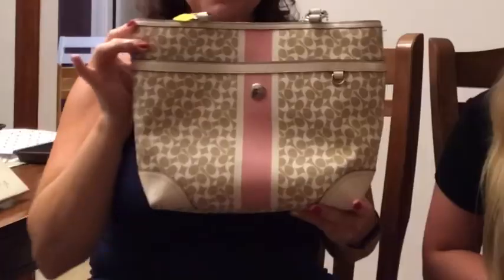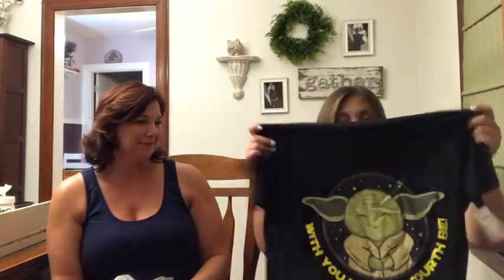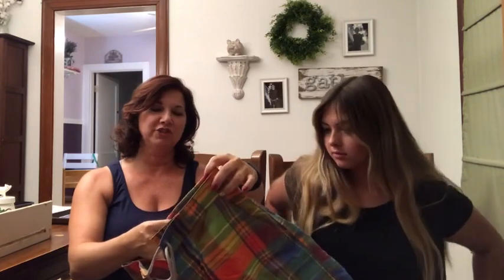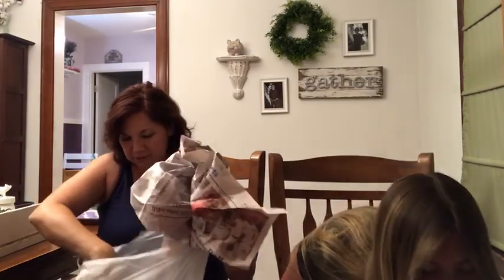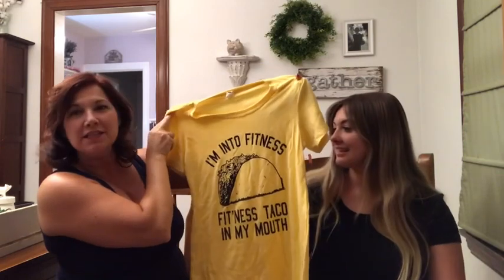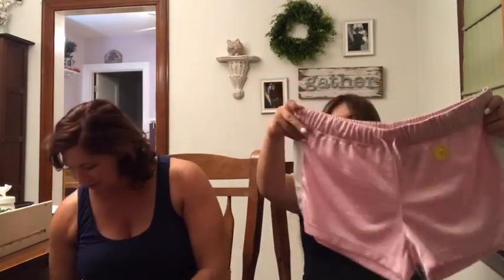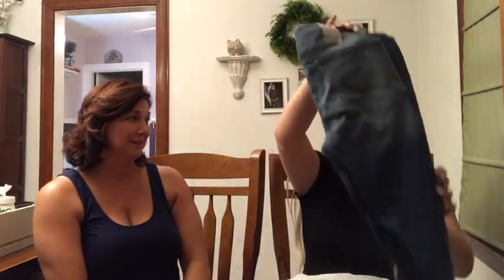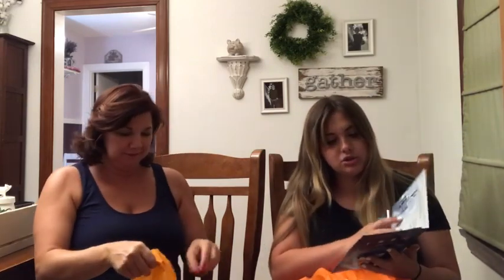Huge thrift haul featuring my Aunt! Goodwill, Saint Vincent Depaul and more!! | LOVE HAILEY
hello people of the internet I hope you guys enjoyed this video if you liked this video be sure to give this video a thumbs up and subscribe to my channel!

code to save 70% on the devolle at checkout- LOVEHAILEY

want to send something to me or my mom?     8459 US 42 STE F #258 florence, kentucky

instagram- Hailey (@lovhailey) • Instagram photos and videos

twitter-  Hailey💖 (@LovHailey) | Twitter

poshmark LOVHAILEY when you sign up for $5 after your first purchase